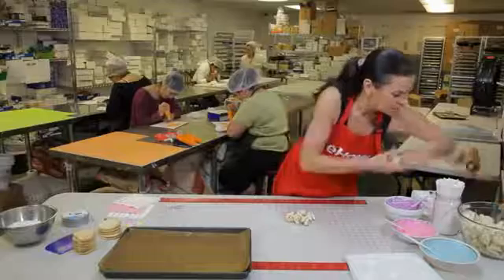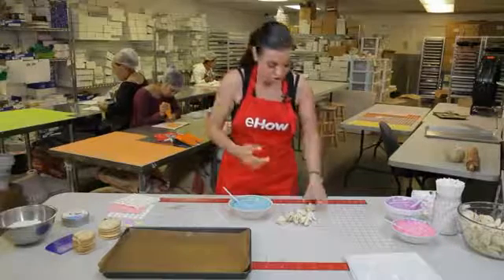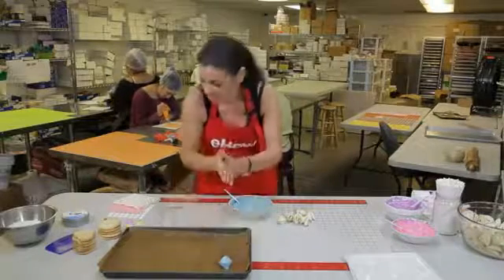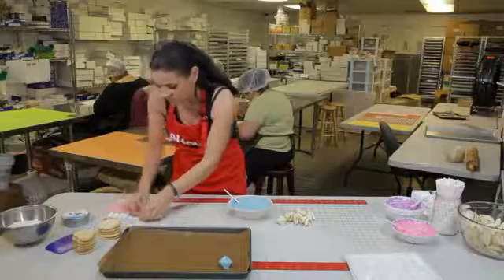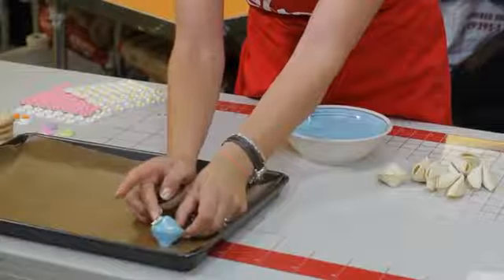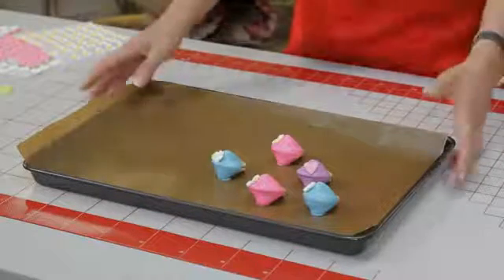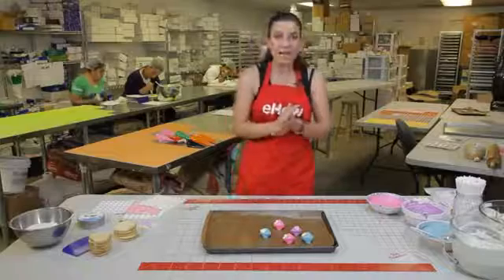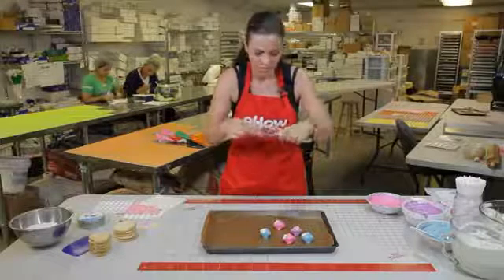How to Make Wedding Favor Cookies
How to Make Wedding Favor Cookies. Part of the series: Cookies & Dessert. Making wedding favor cookies is definitely one of the more delicious ways to celebrate your big day. Make wedding favor cookies with help from the Chief Confectionery Officer of LadyFortunes.com in this free video clip.